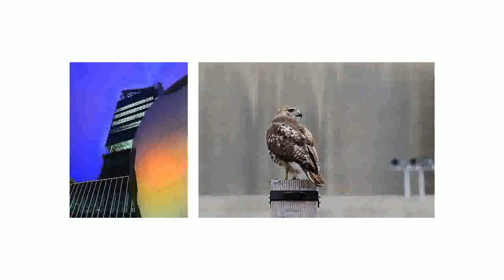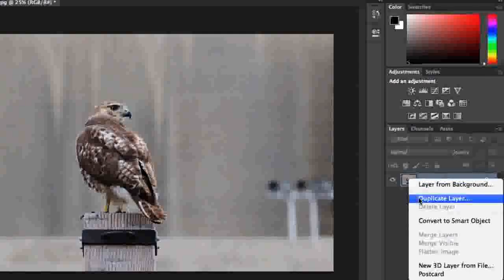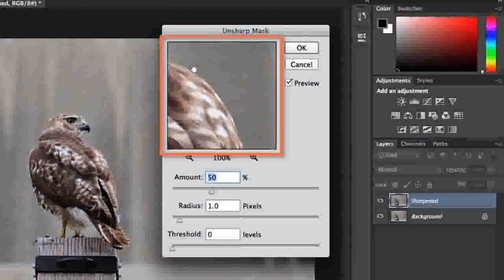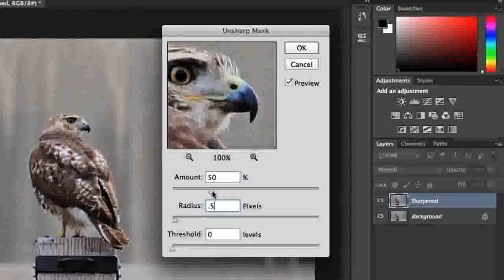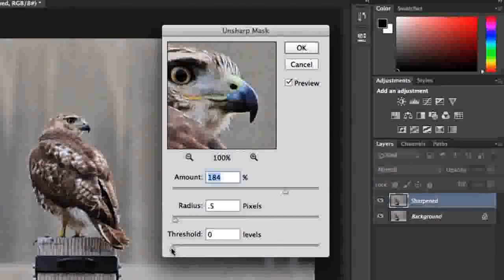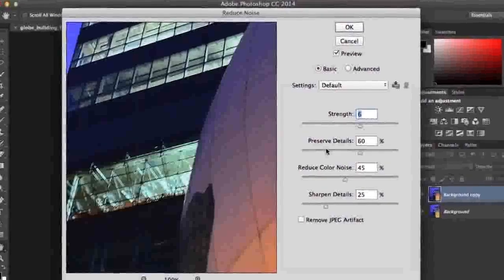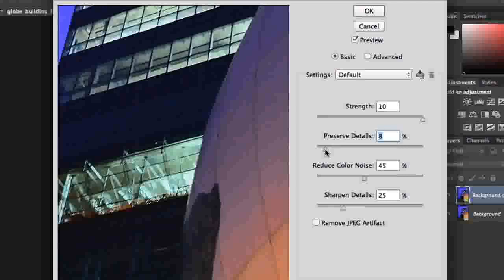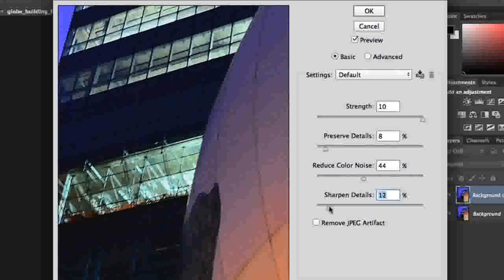Photoshop Lesson: 5 Sharpening and Noise Reduction